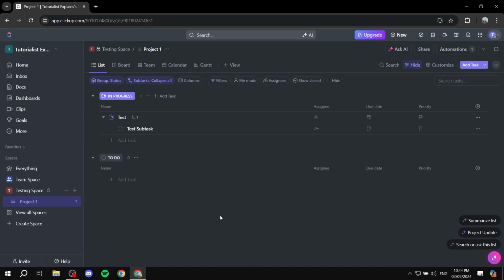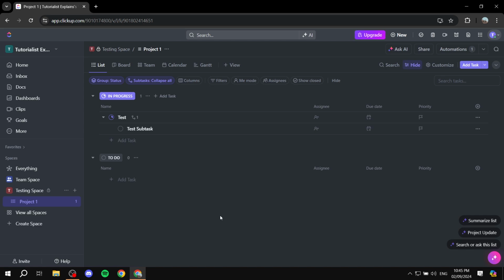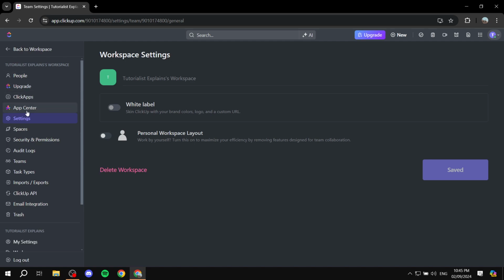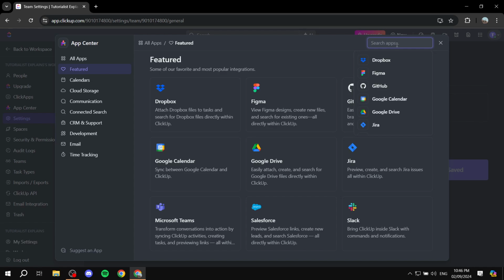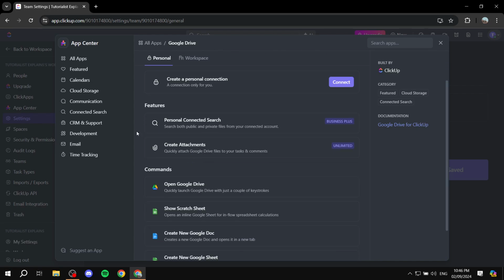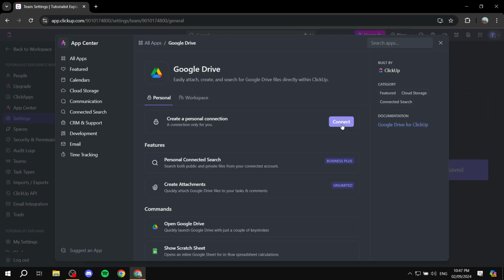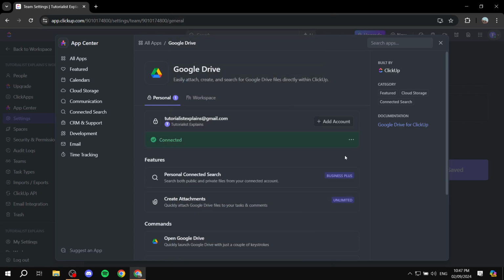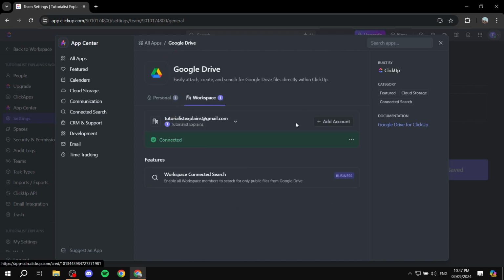How to Integrate Google Drive with ClickUp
If you are looking for a video about How to Integrate Google Drive with ClickUp, here it is!